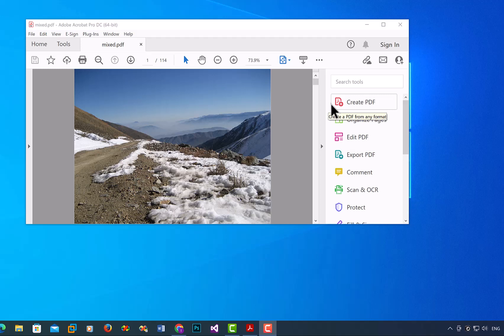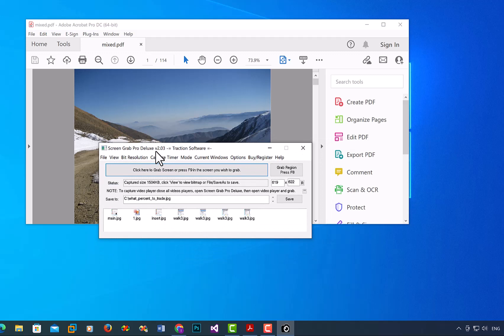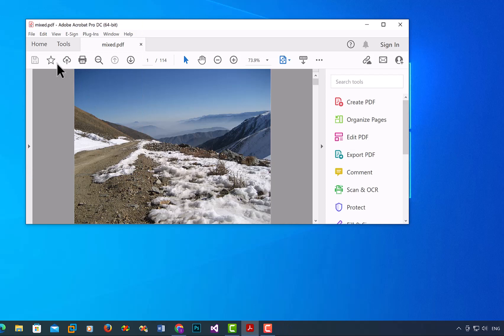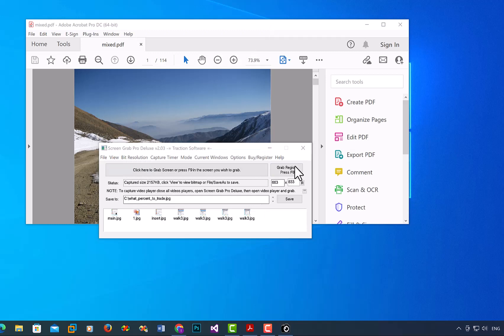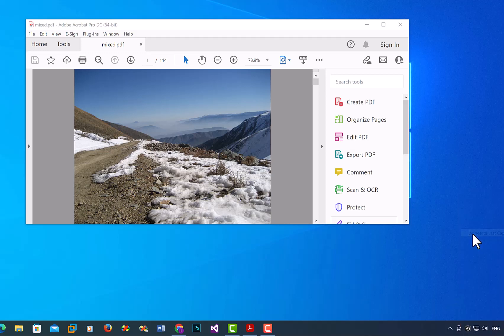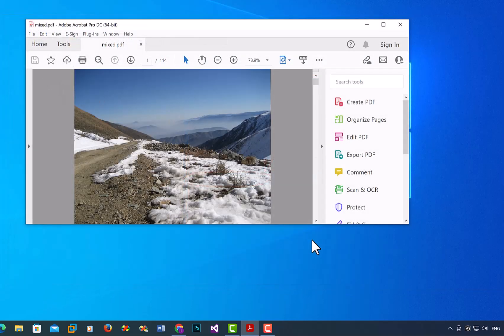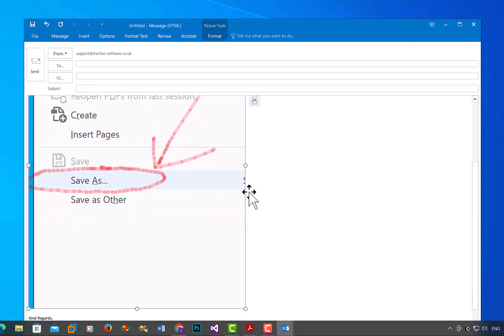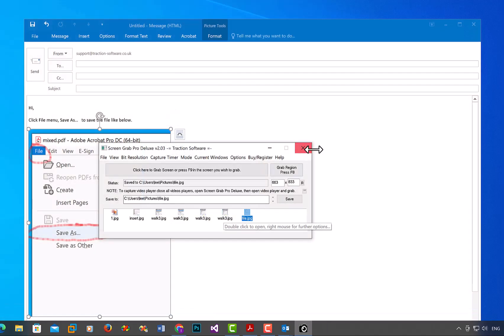How to capture screenshots of a menu for FREE | popup menu's and more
Screen Grab Pro Deluxe 2 features One click grab of any screen for ease of use, video capture, webcam capture, text capture, OCR capture, scheduled capture, on-demand email capture & YouTube video uploading.

Screen Grab Pro Deluxe supports full window or window region screen capture to file and/or clipboard ready for pasting in your favourite Picture Editor, capture of video windows is possible, BMP, JPG, TIFF, GIF, ICO & PDF save support, JPG compression options, change capture scaling, join to capture for smartly joining multiple images together, mouse pointer capture support, save with scaling options, auto-save filenames with directory path, temp path and file naming support for e.g. date, time filename output. Annotate feature for quickly marking up an image - with quick and easy copy mark-up to clipboard, Remote email capture, tells the software to capture at any time away from the office by sending it an email - then it optionally replies to you with a capture email.
Video capture supports AVI, MP4 and SWF for websites & Animated GIF - quickly capture the desktop to video or capture from your webcam and upload to YouTube within the software with optional conversion to mp4 before uploading to save time. Capture an image to text using inbuilt OCR, can copy image region from the screen straight to the text clipboard for use.
It can Minimize into the task tray for quick capture, includes balloon tray info support, one key/mouse click capture & configures your own capture shortcut keys.

We have listened to what users want over the years, we had over 1 million downloads of Screen Grab Pro so far and counting...
All our screenshots of our products are taken with Screen Grab Pro Deluxe, we use it ourselves day in and day out so we know it is very useful and reliable.